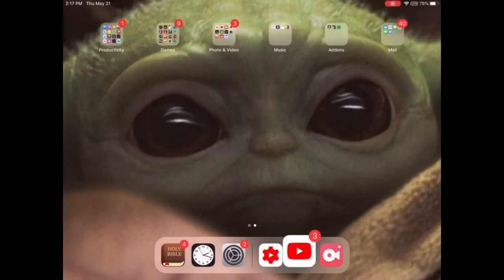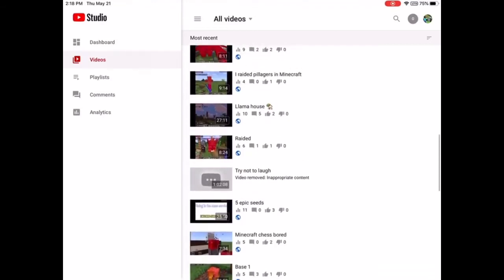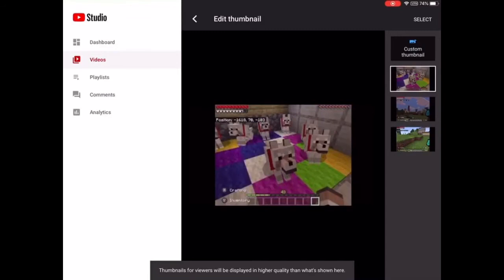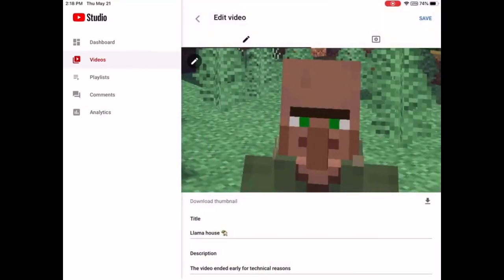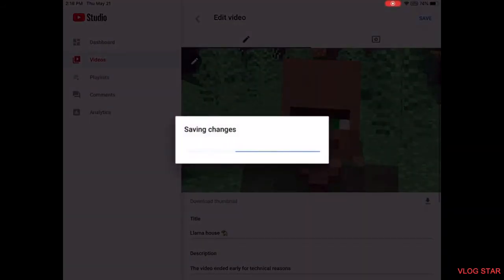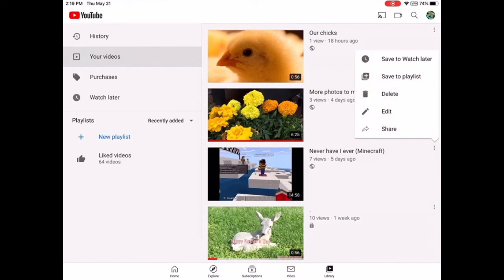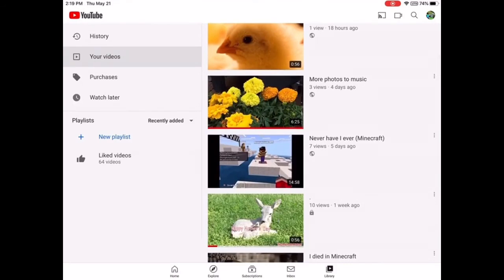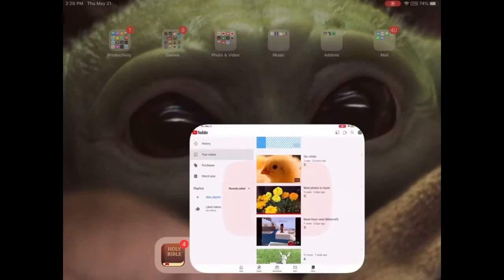How to make a custom thumbnail